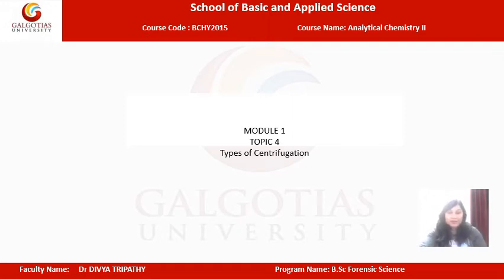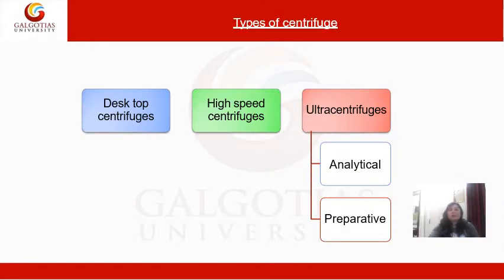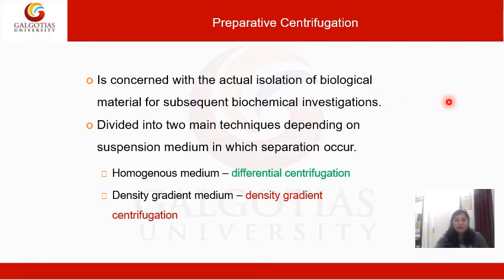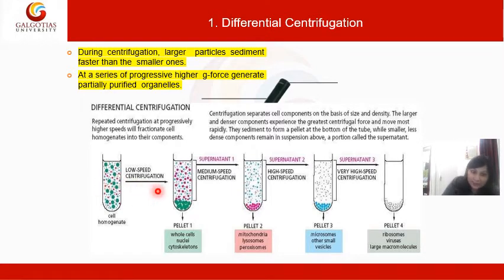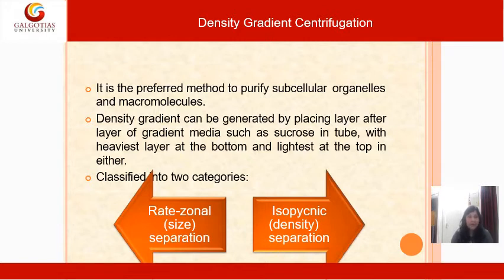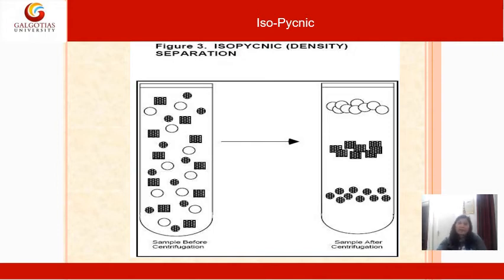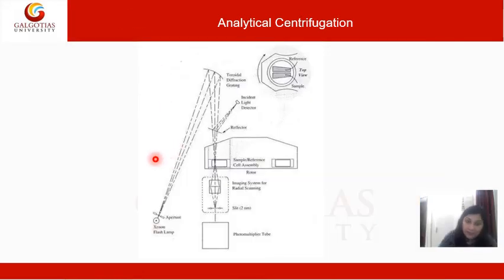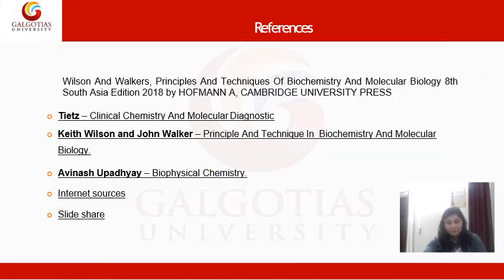BCHY2015,Analytical Chemistry II: TYpes of Centrifugation